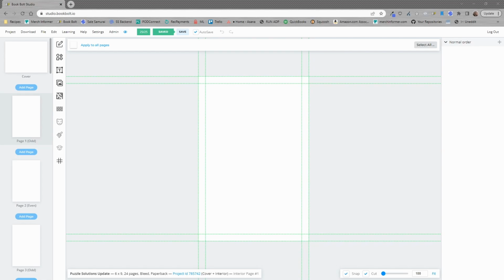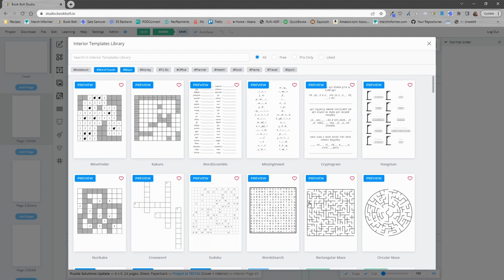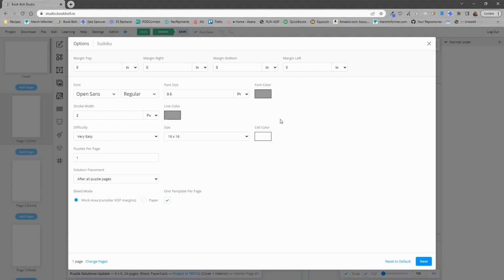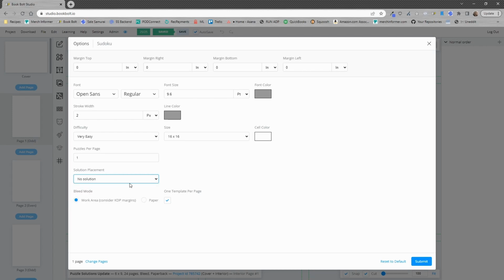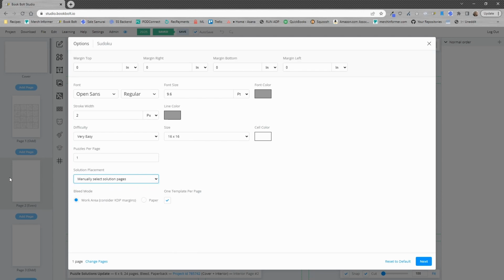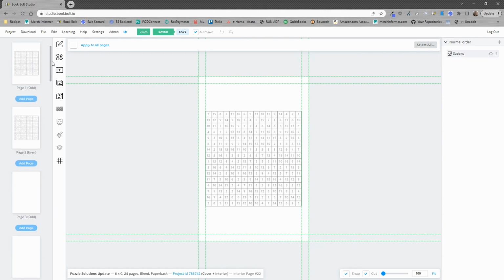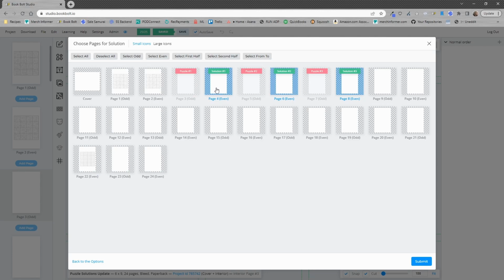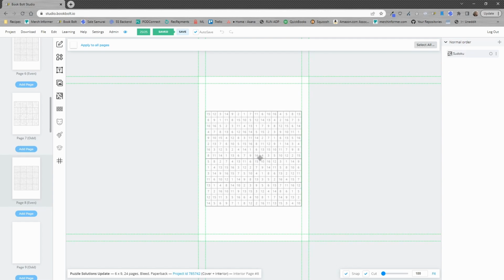How To Add Solutions For Your KDP Puzzles - Book Bolt Studio Update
In this video, we go over how to add solutions to your puzzle pages that you are creating for Amazon KDP. These options are now available for all puzzle types to help speed up and simplify your workflow inside of Book Bolt!